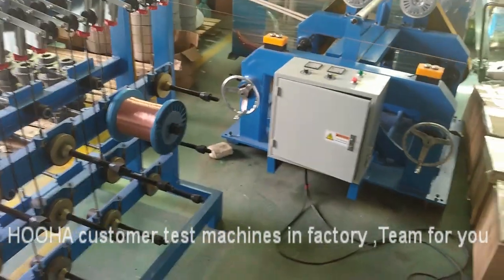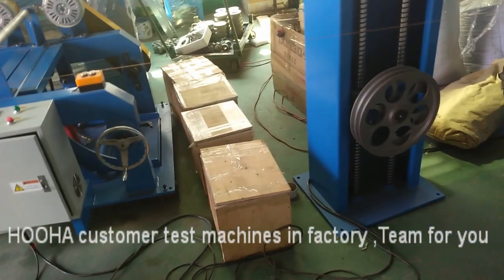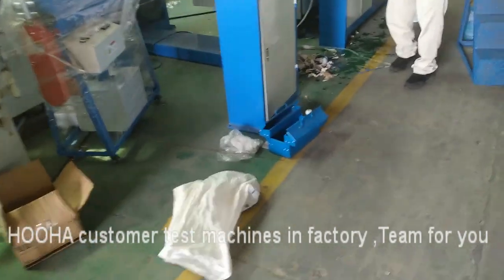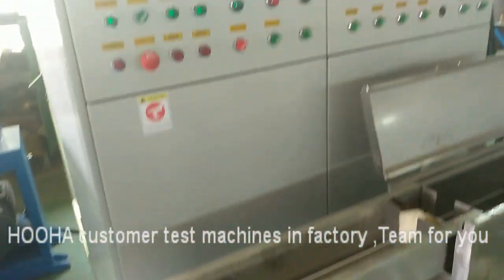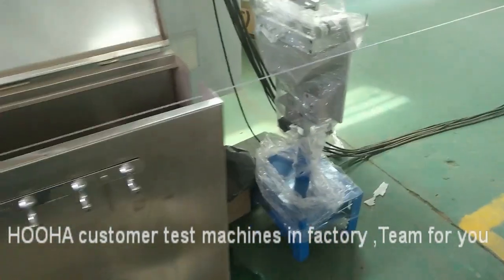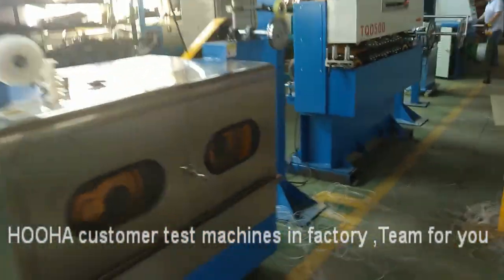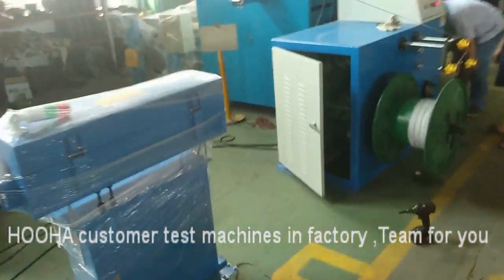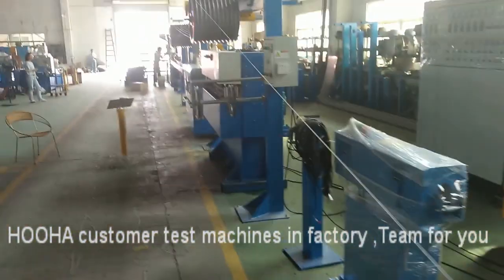Egypt Power Cable Complete Production Line كابل الطاقة خط الانتاج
this is our egypt project which visit our company to discuss details and choose some bunching machine , extrusion machine , auto coiling machine with economic to start . Machines are customized for customer as their requirement on their cable size , which is flexible to their production .

here is the video that extrusion machine trial running with copper wire and PVC material to 2 color for customer.

1.Our pre-service team for machine designer (5 member) and wire and cable engineering (5)  are over 15 years experience;
2.After service on electricity engineer (10), machinical engineer(8),software engineer(5)  are over 10 years experience;
3.Sales team who is specialized in wire and cable engineering field ( 10 ) , are over 8-10 years experience in focus ;
4.Production self-inspection team ( 5 ) , are over 15 years experience .

3.wechat : tiezhong-2012 , skype is chitiejoe ,